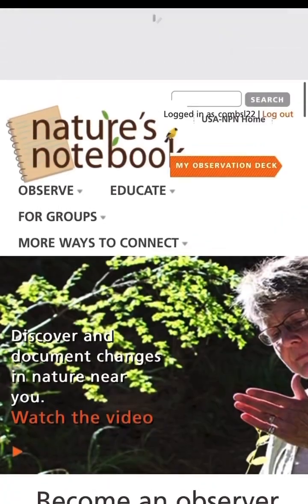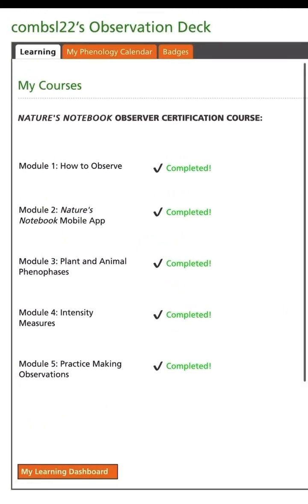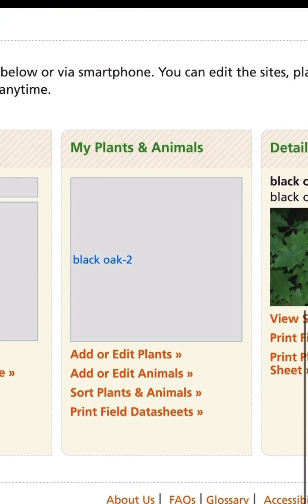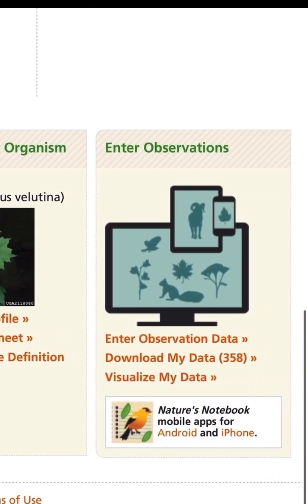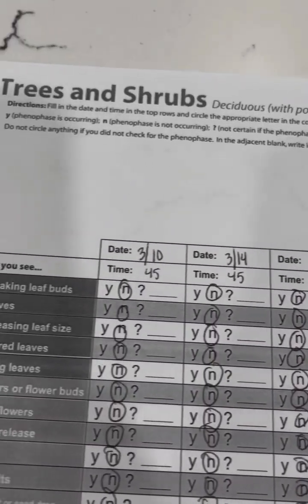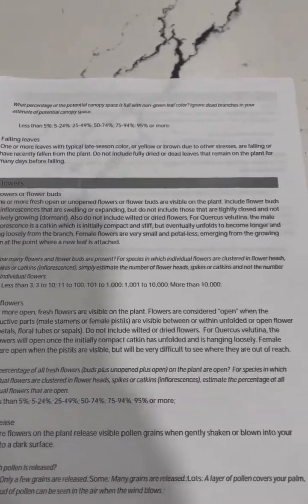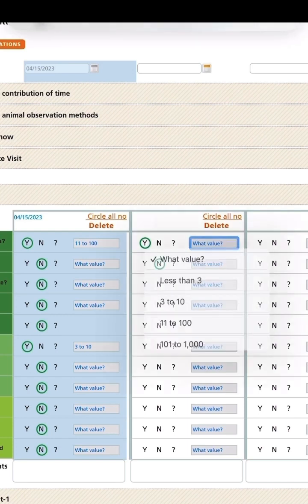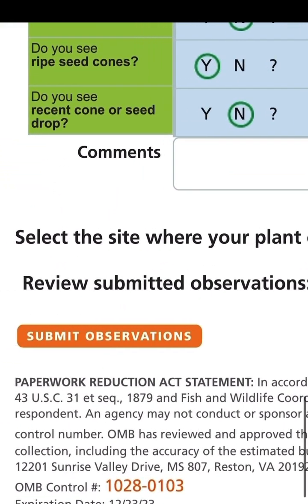Citizen Science: Nature’s Notebook